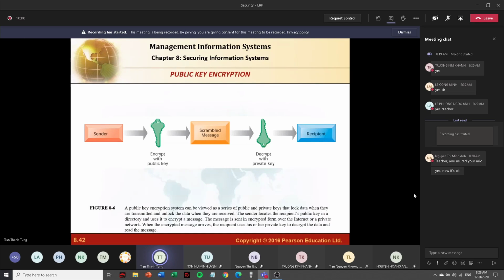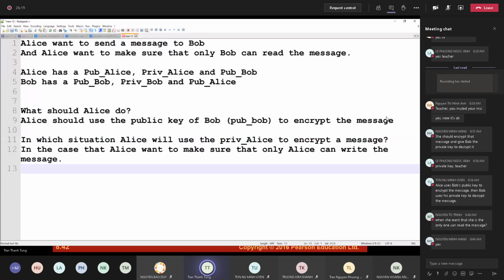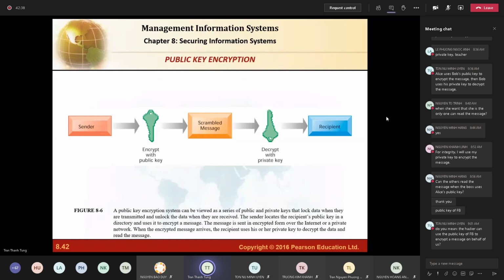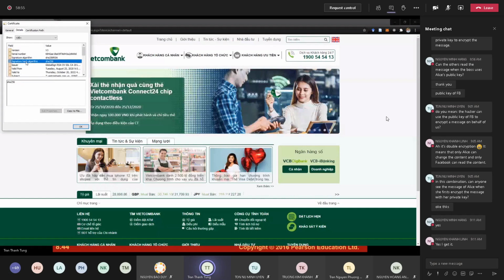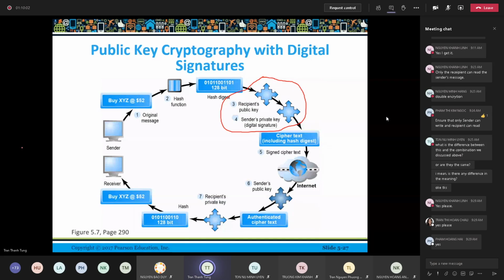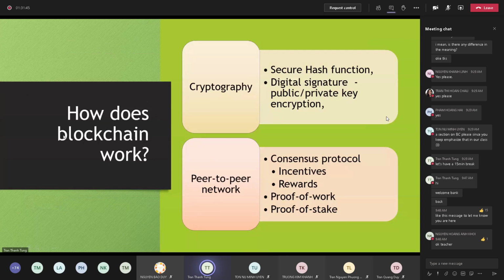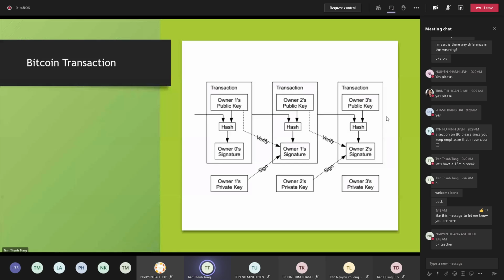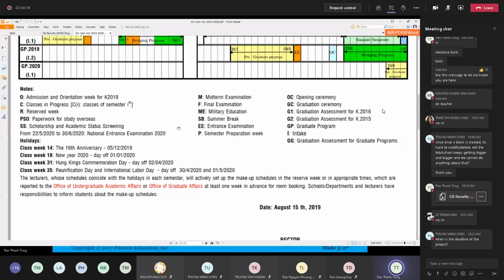MIS - chap 8 cont